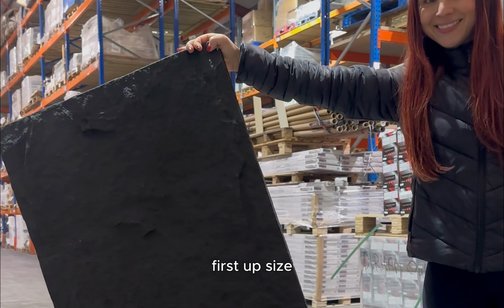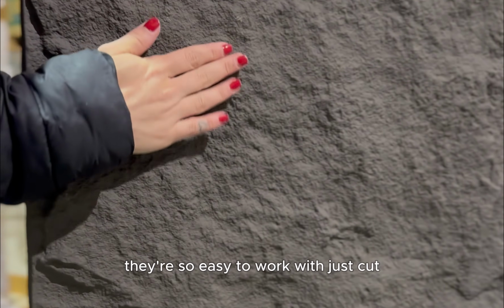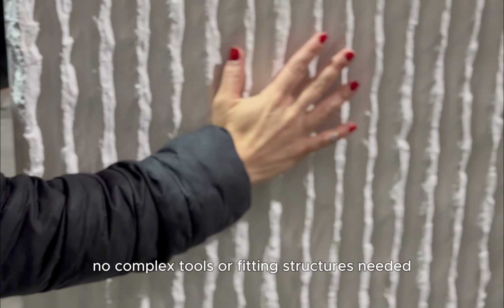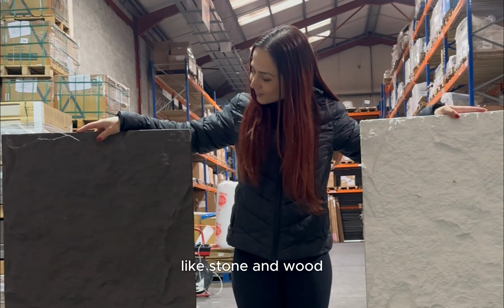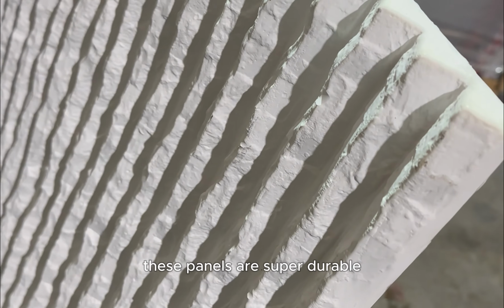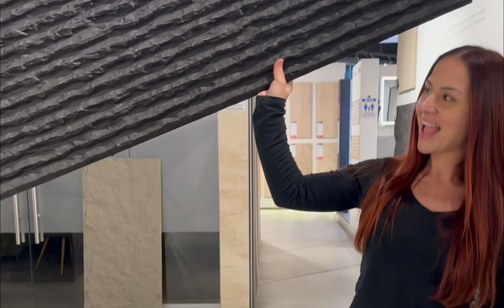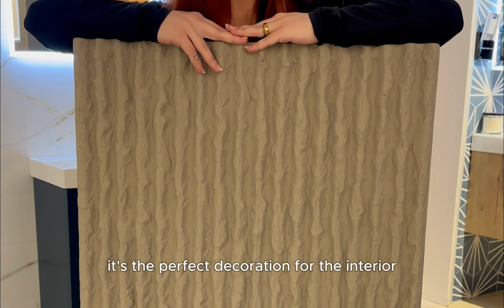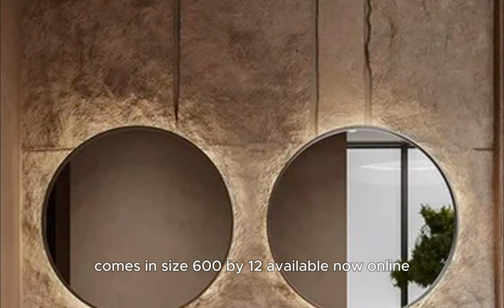Transform Your Walls with PU Panels! 🤩 Lightweight, Stylish, & Easy to Install | DIY Renovation Tips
🚀 Looking to upgrade your home or office? Say goodbye to expensive, heavy stone walls and hello to PU Stone Wall Panels! Made from high-quality polyurethane, these panels are:

✅ Lightweight & Durable
✅ Easy to Install – Perfect for DIY projects!
✅ Cost-Effective – Get the natural stone look without the hefty price tag.
✅ Energy-Efficient – Keep your space comfy all year round.
✅ Indoor & Outdoor Friendly – Resistant to moisture, cracks, and fading.

Whether you want a feature wall, a cozy living room upgrade, or a chic office transformation, PU Panels are the ultimate hack for stunning spaces with minimal effort.

🎥 Watch the video to see how they work and why they’re the hottest trend in wall design!